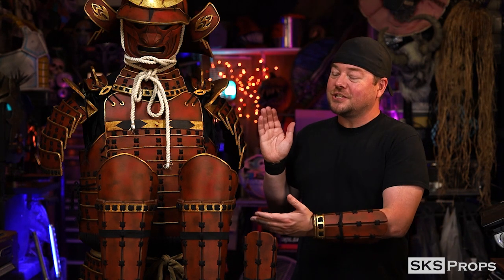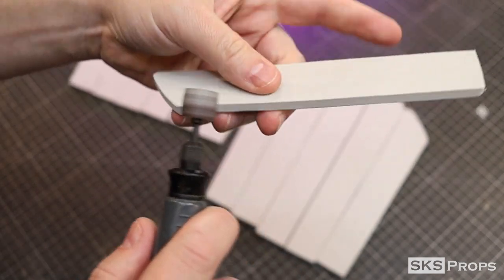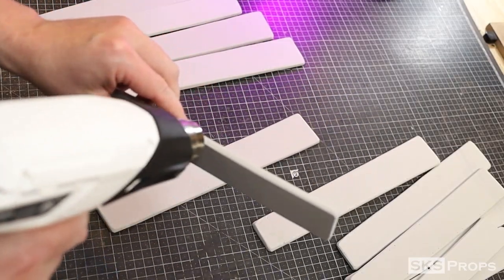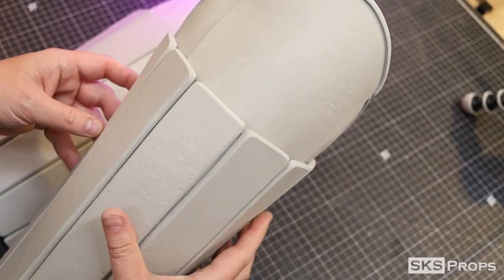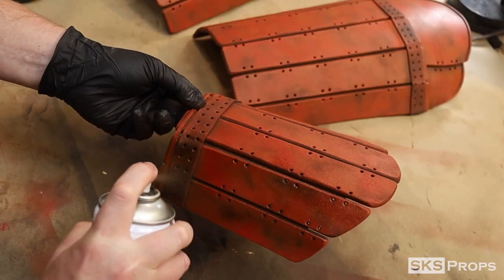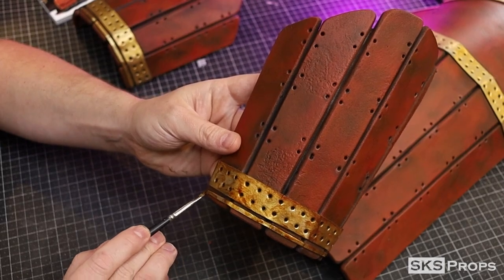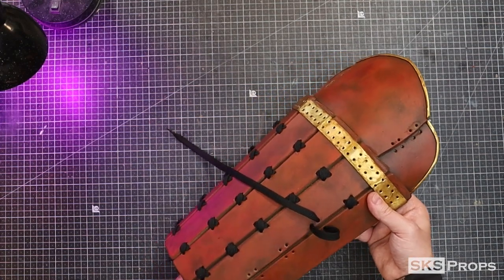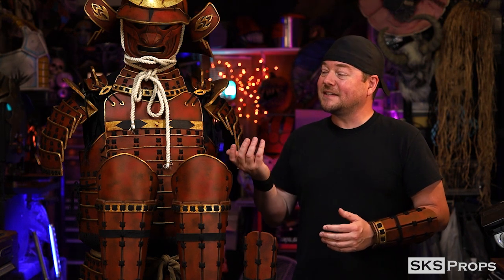How to Make Samurai Armor out of Foam - Kote / Suneate Armor - Free Templates - Cosplay Part 7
How to make Samurai Chest Armor out of Foam! I have always wanted a Samurai armor set so I figured it was about time to make one. This is an HD-Foam build so the armor it extremely light and I use various painting techniques to give it a weathered metallic look. In part 1 and 2 I went over the fabricatoin of the Helmet. In parts 3 and 4 I made the chest and back armor. In part 5 I made the shoulder armor and in part 6 I made the waist armor.  This is the final video in the series and will cover how I made the Kote and Suneate. Free PDF templates are available on my site if you'd like to make one too!

Links-